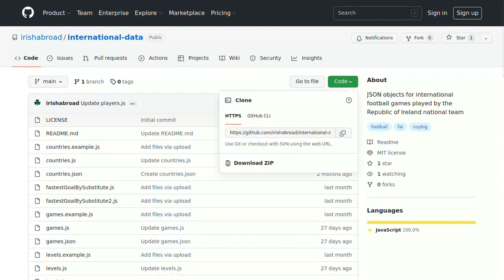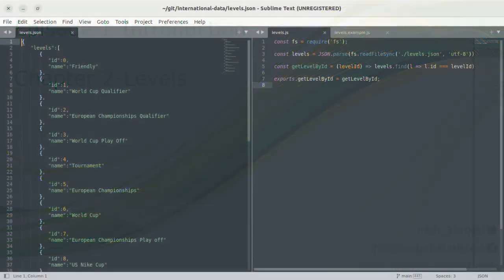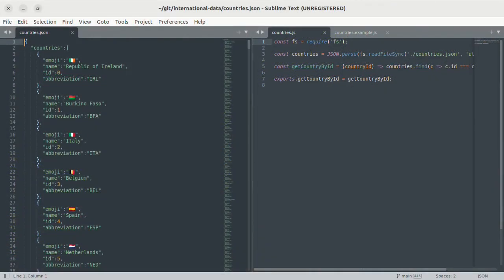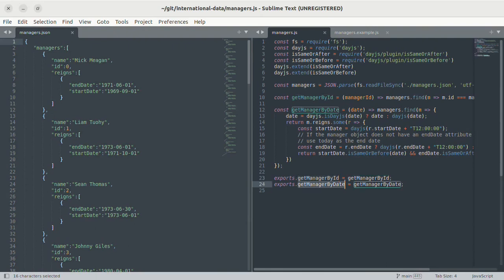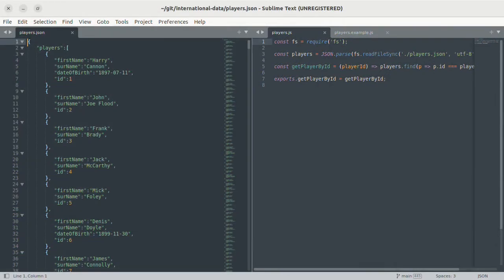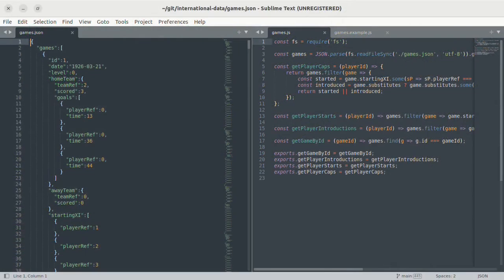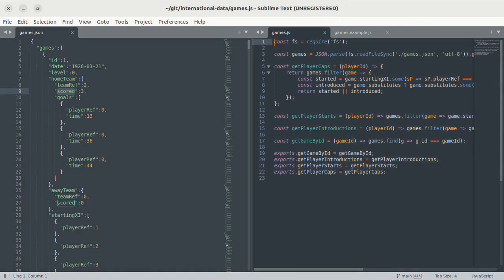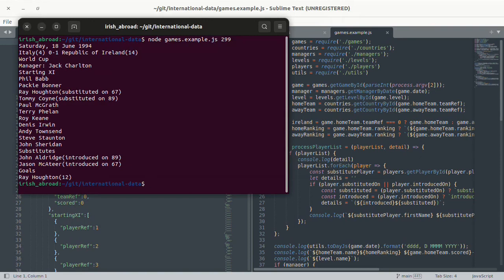Episode 1 Introduction To Irish International Football Data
An introduction to analysing Irish international football data to produce team and player statistics